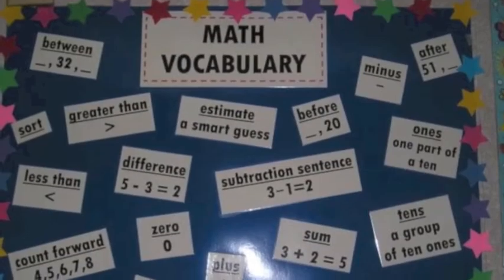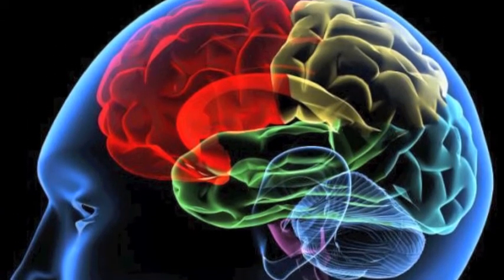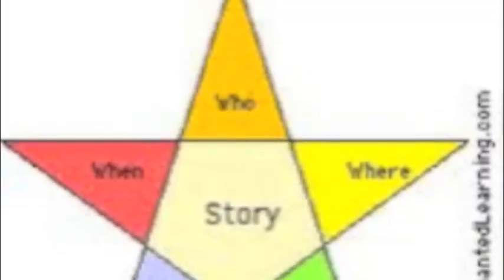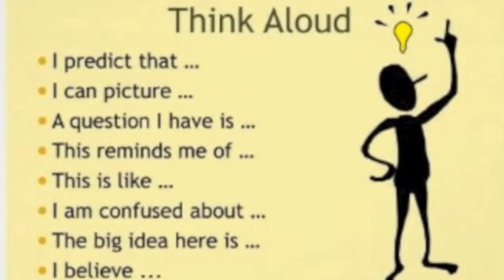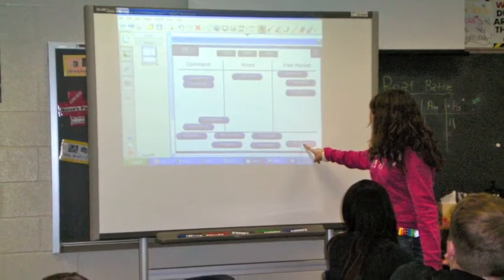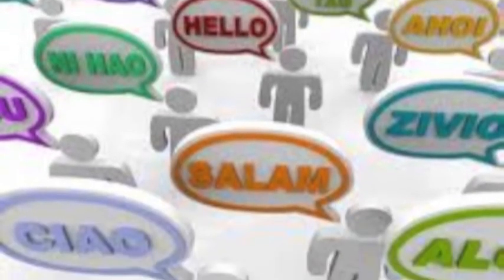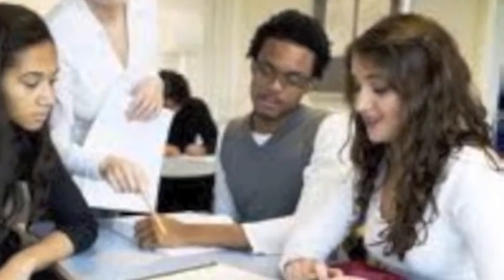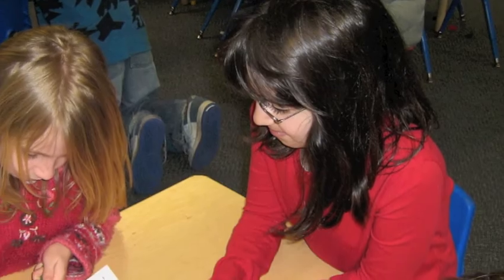SIOP Model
SIOP Model sheltered instruction